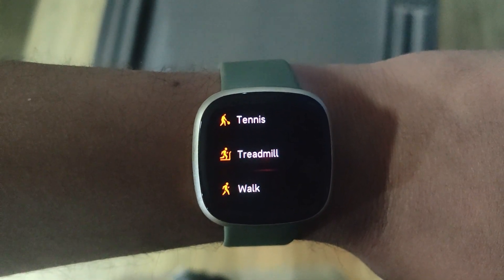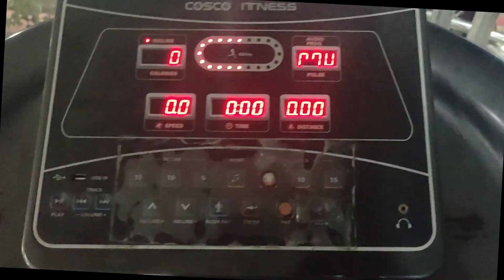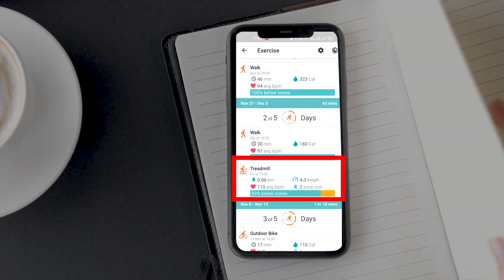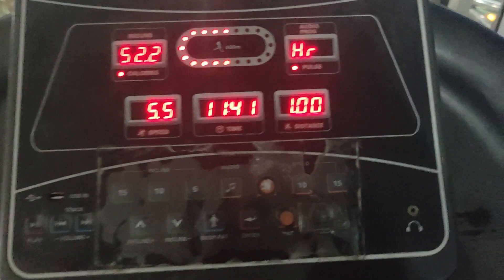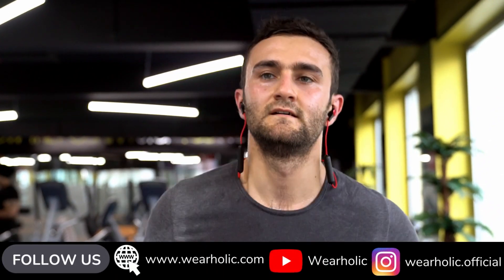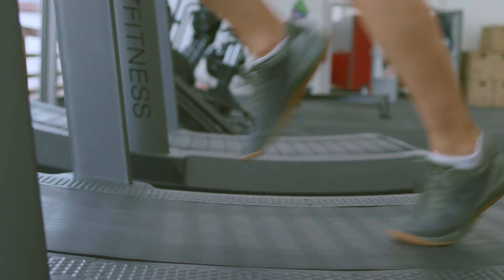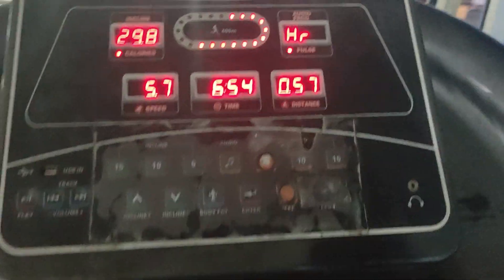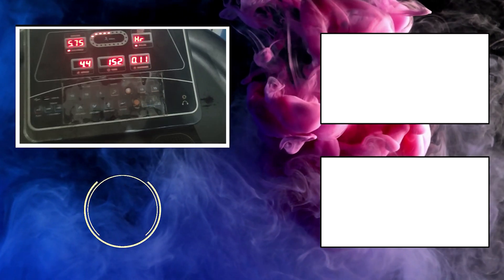Fitbit Versa 3 Treadmill Mode Accuracy Test 🏃‍♀️👎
Do you think Fitbit Versa 3 treadmill mode is not accurate in your daily usage? I have answered why that might be the case. I have also done a Fitbit Versa 3 treadmill accuracy test to find the answer to the question of how reliable is the treadmill profile on Versa 3.

Chapters
0:00 Rules Of The Game
0:32 Treadmill Workout Analysis
1:52 Why Is Fitbit Treadmill Distance Wrong?